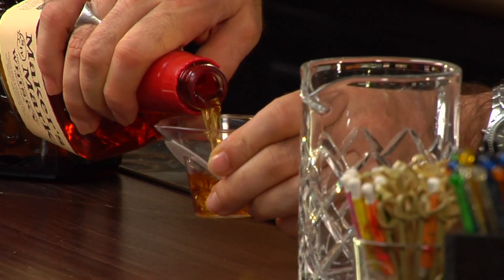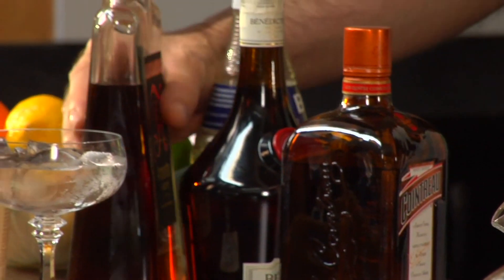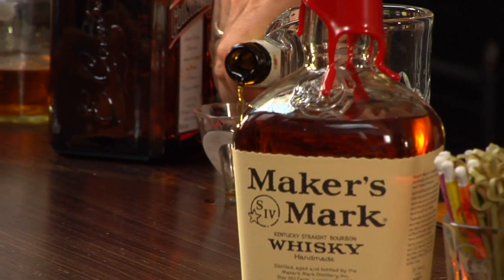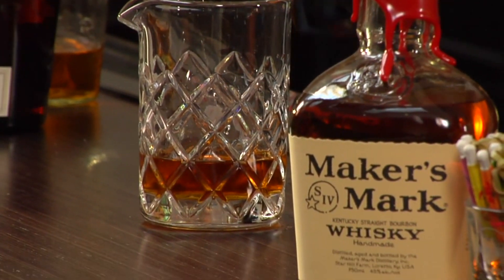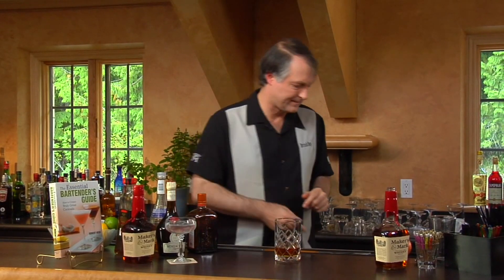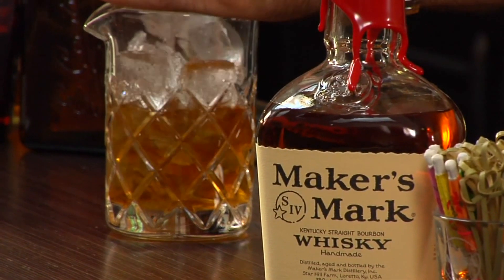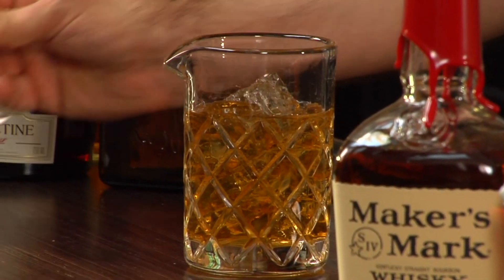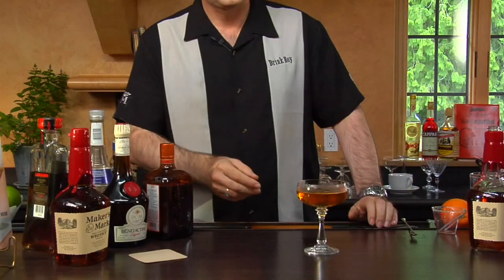Chas Cocktail - The Cocktail Spirit with Robert Hess - Small Screen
A good bartender inspires patrons with their creativity, skill and service behind the bar. Watching a master at work can do that. It is rare, however, when a patron inspires a bartender. Thus was the case with the Chas Cocktail created by Murray Stenson at Zig Zag Café in Seattle and named after Chuck Talbot, a regular at the bar with a love for Bourbon.

Recipe:
2 1/2 oz Maker's Mark Bourbon
1/4 oz Amaretto
1/4 oz Benedictine
1/4 oz Cointreau
1/4 oz Orange Curaçao